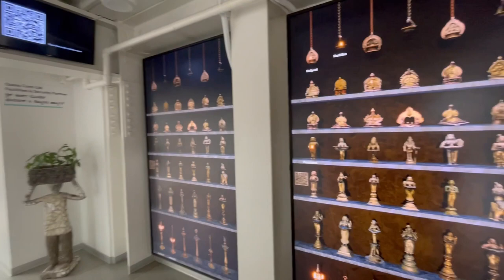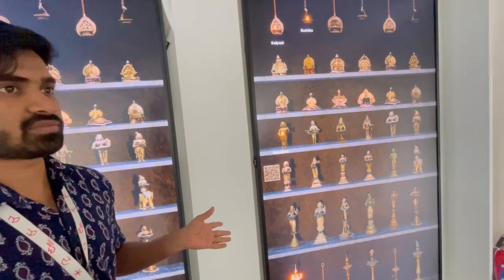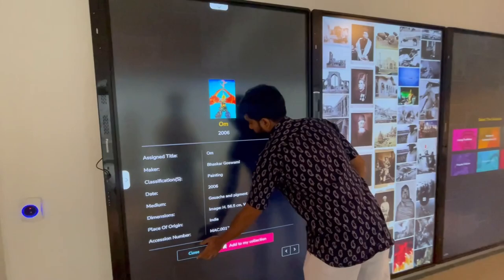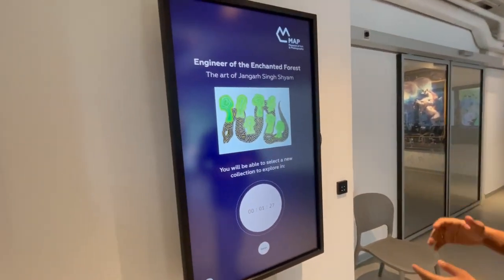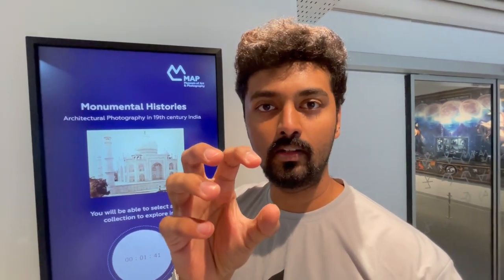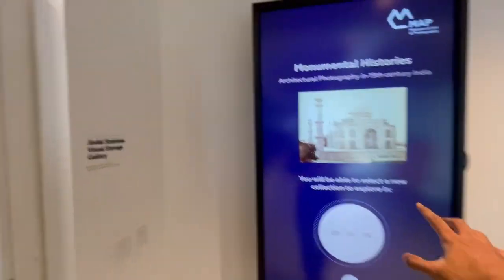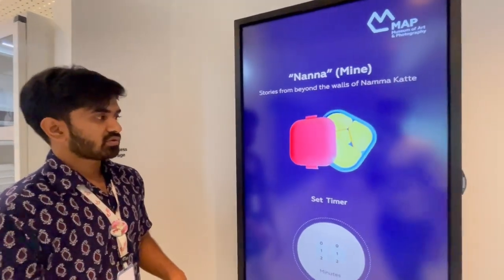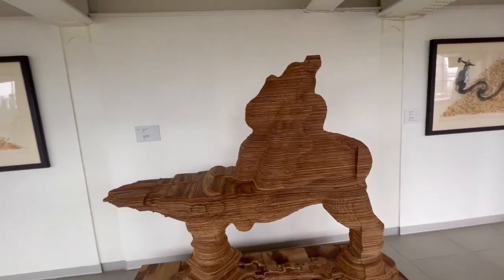Museum of Arts & Photography | Place to visit In Bangalore | Must visit Place | Day out ideas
A new museum for a new era Plan your visit today! Art events, exhibitions, resources for kids, and curated articles

Location :-  22, Kasturba Rd, Shanthala Nagar, Ashok Nagar, Bengaluru, Karnataka 560001